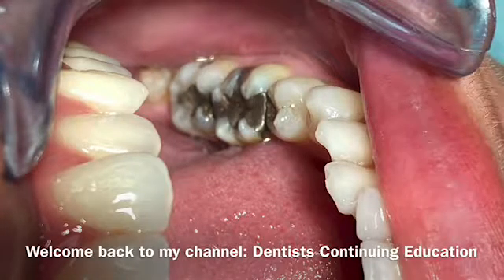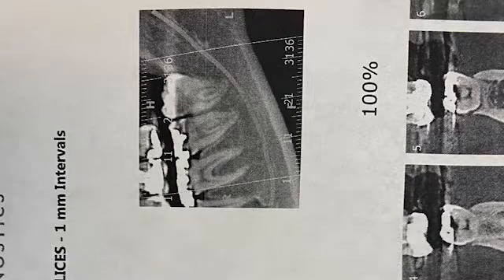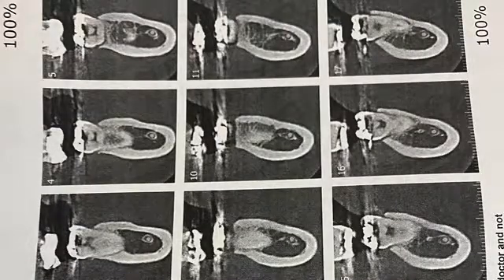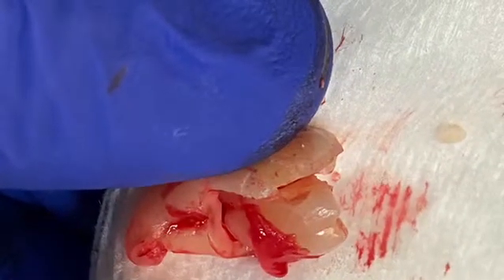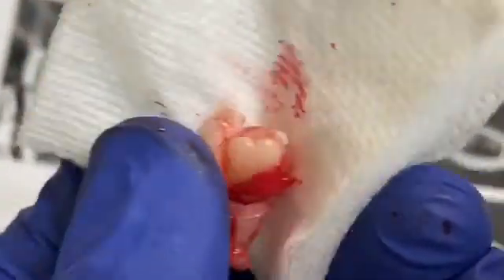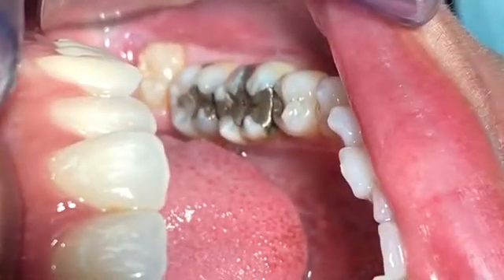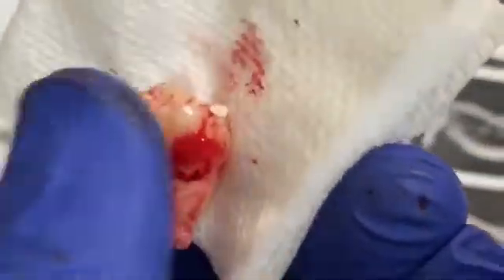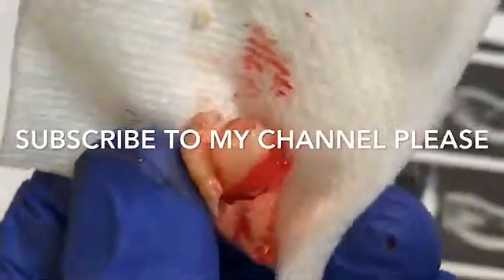Wisdom Tooth Extraction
We are here to share the world our experience, knowledges, and training. We are part of the world family. The Global ONLINE Dental Continuing Education Academy (GOD-CEA). On Facebook Closed Group Online Dental CE Forum. You must be a dentalstudent, dentist, periodontist, dentalanasthesiologist dentalradiologist oralpathologist dentaltrainer dentaltherapist dentalprofessor oralsurgeon, prosthodontist, orthodontist or Hygienist in order to qualify to join.